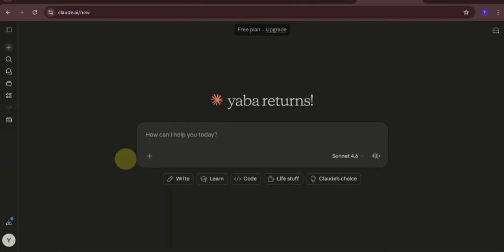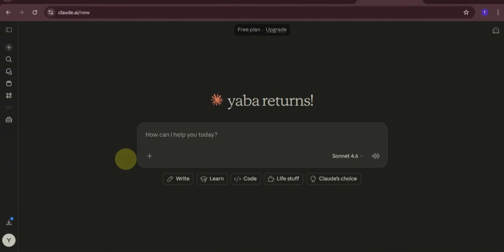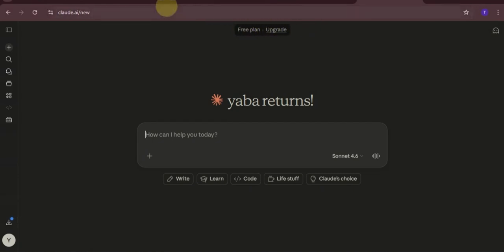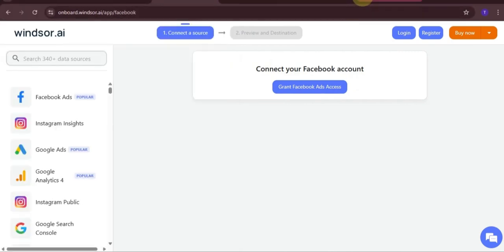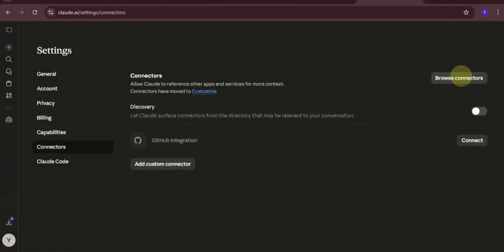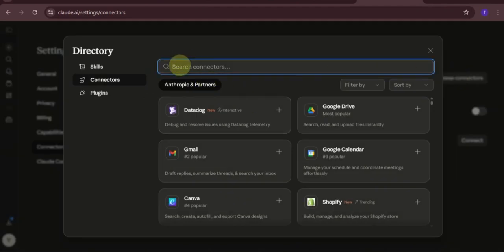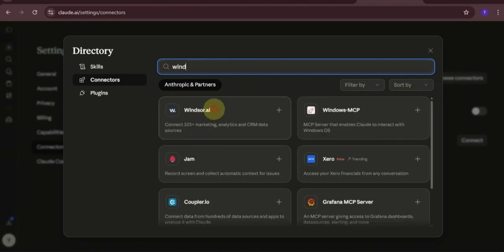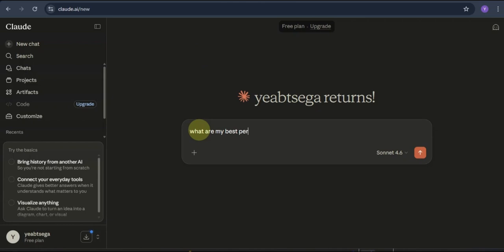How to Integrate Claude AI With Facebook Ads